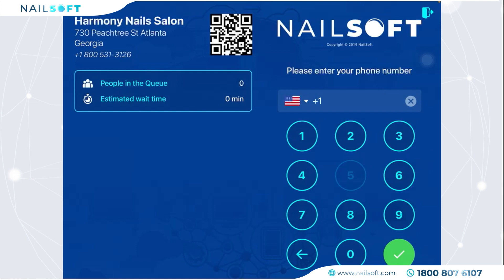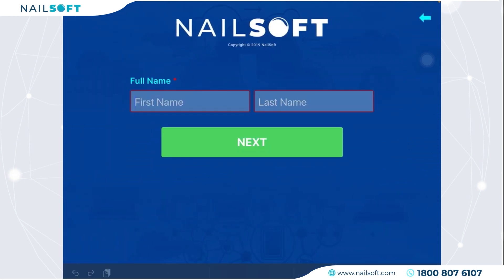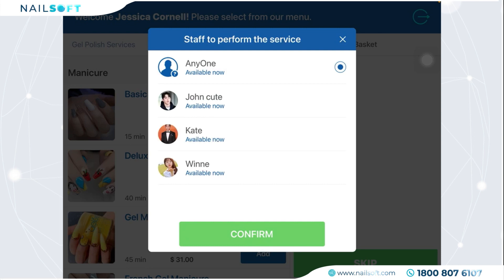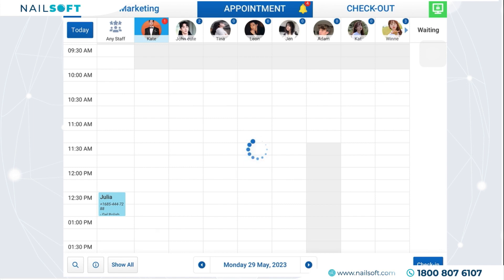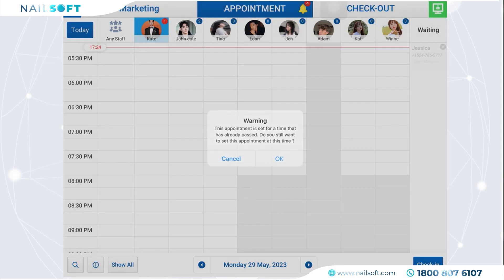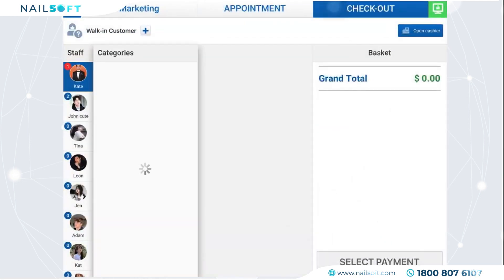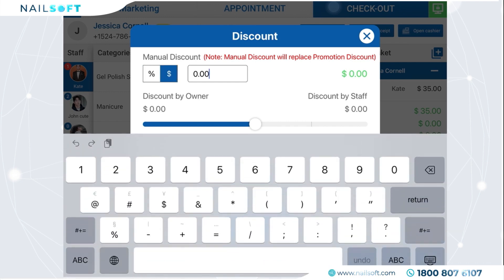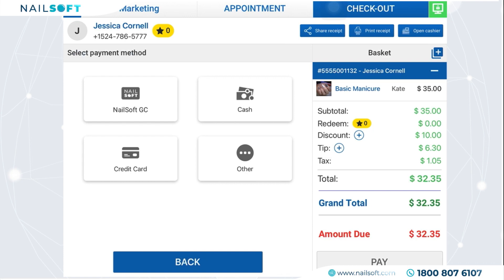BOOK APPOINTMENT FOR WALK IN CUSTOMERS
Demonstrate the booking progress performed in the POS system for the walk-in customers. Simply drag and drop. Easy to use for all salon owners.